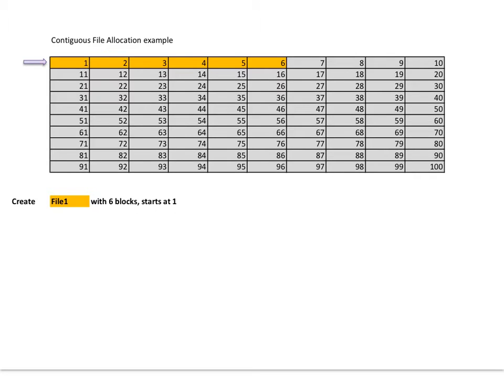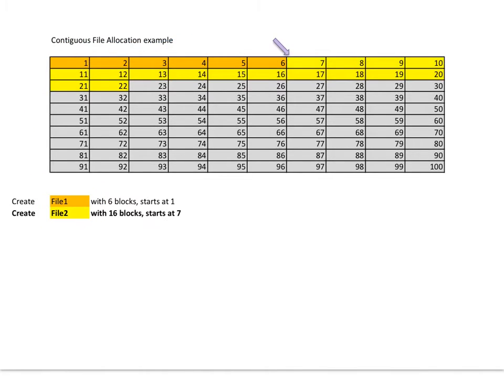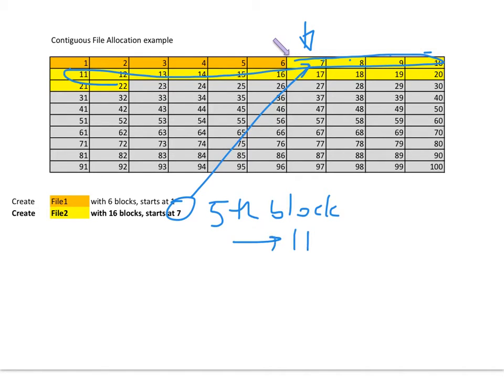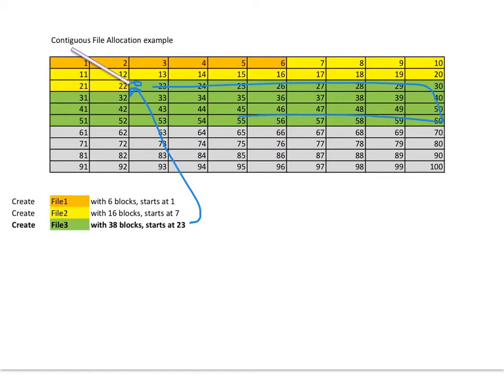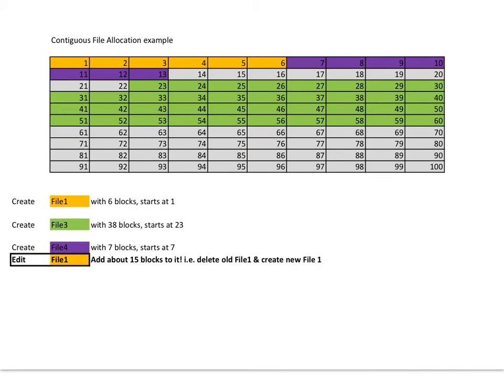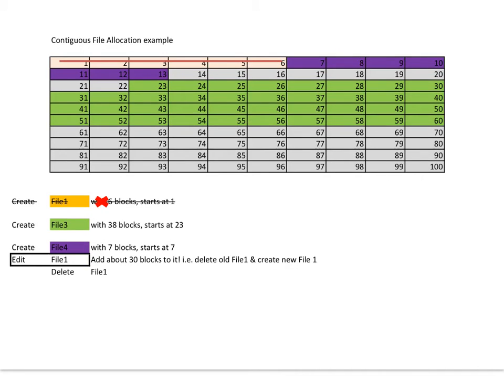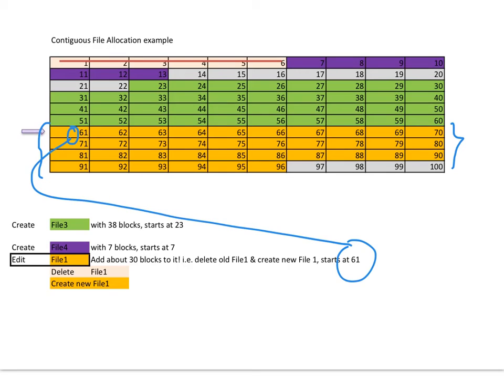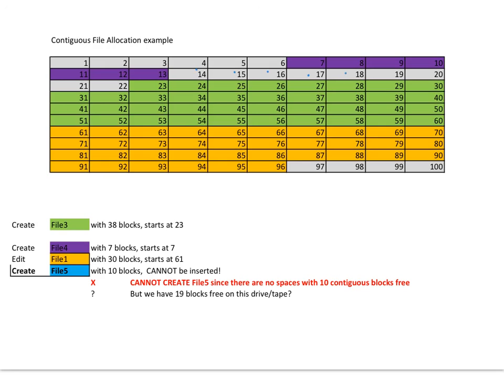contiguous file allocation video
An animation of how Contiguous file allocation works